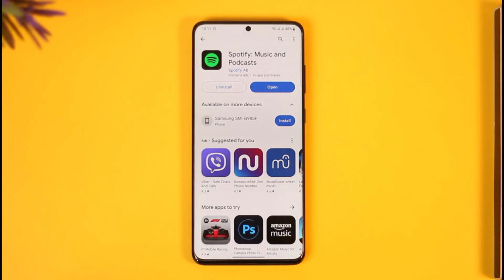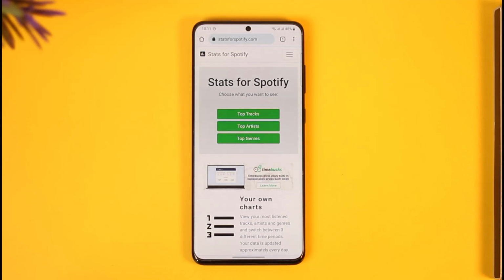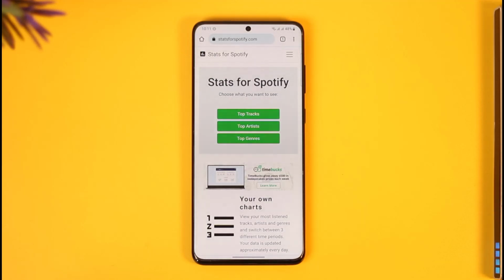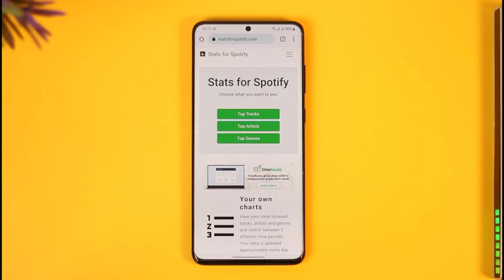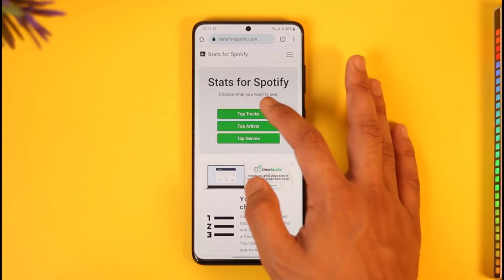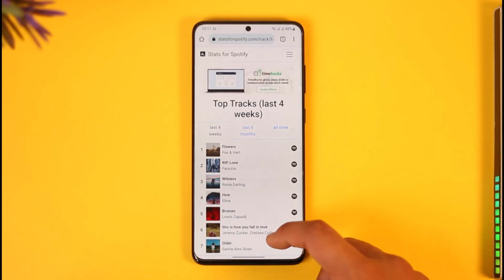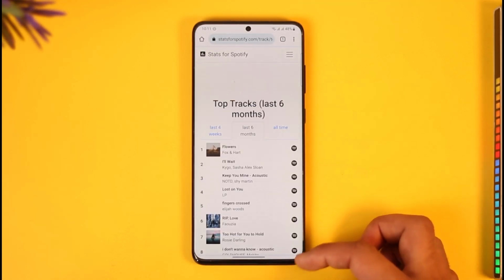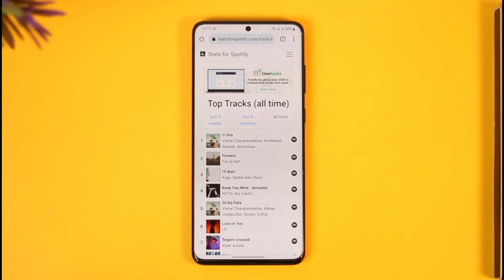How to Find Your Top Tracks on Spotify !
In this tutorial video, I will quickly guide you on how you can find your top tracks on Spotify. So, make sure to watch this video till the end. We try to be responsive to as many questions as possible.

► Chapters:
0:00 Introduction
0:11 Official Site
0:37 Find Your Top Tracks
1:04 Conclusion